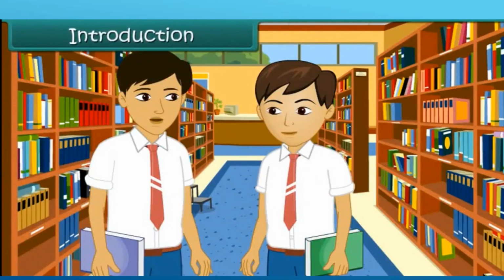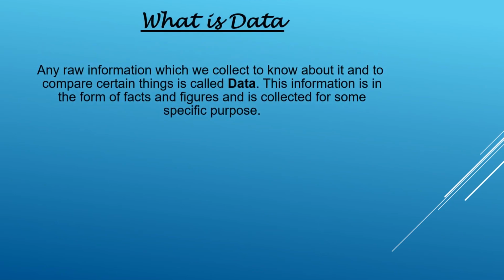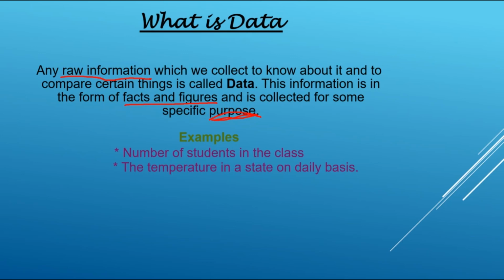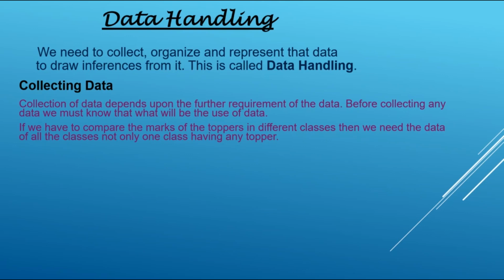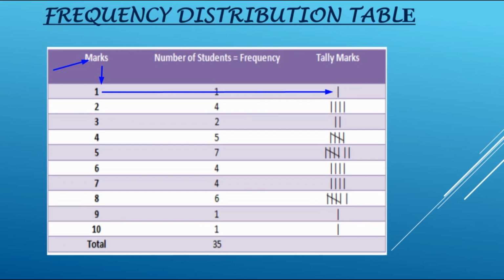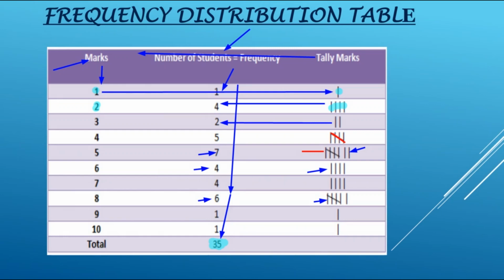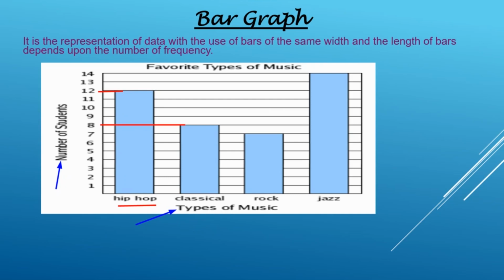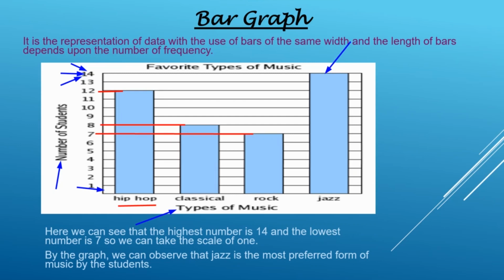Data Handling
Class 7